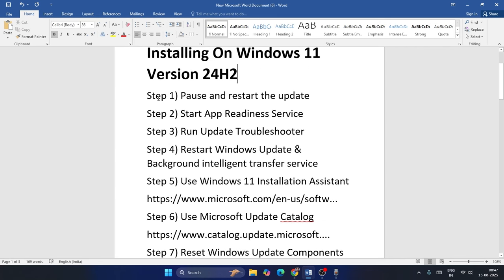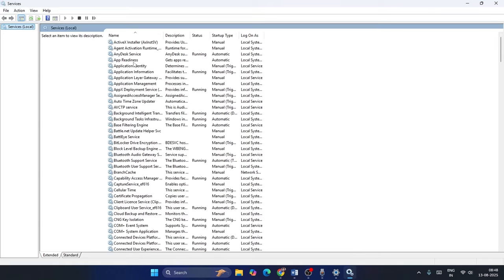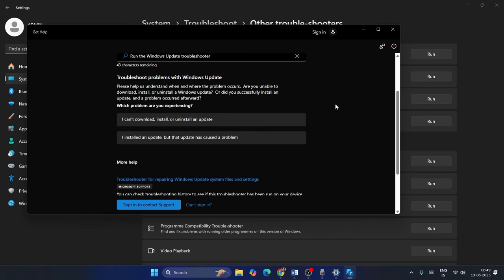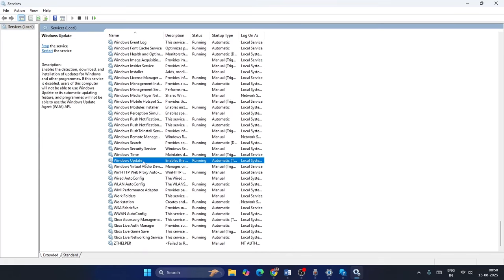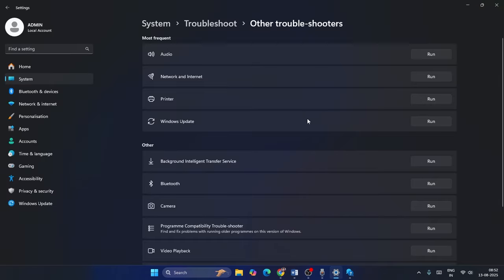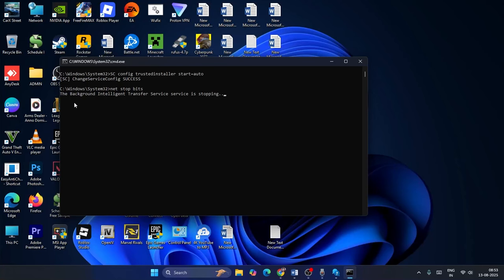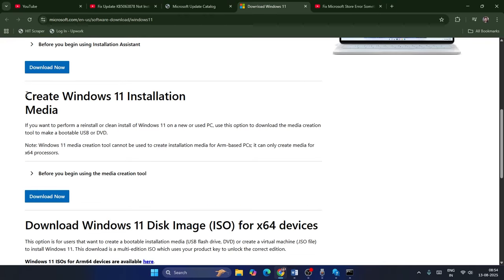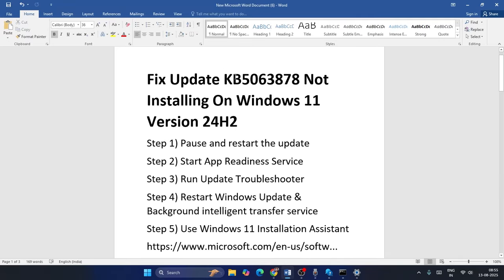How to Fix Update KB5063878 Not Installing On Windows 11 Version 24H2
Are you facing any issue with Update error KB5063878 not installing on Windows 11 version 24H2? In this video, I will show you complete step by guide on " How to Fix Update KB5063878 Not Installing On Windows 11 Version 24H2 ".